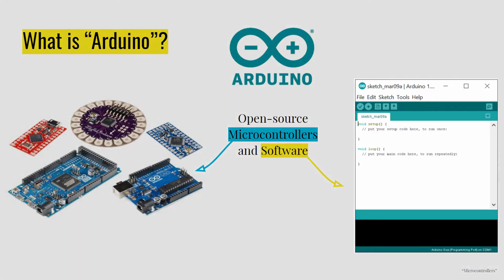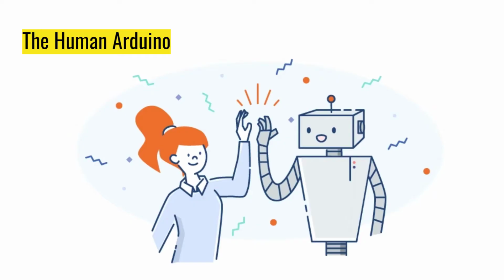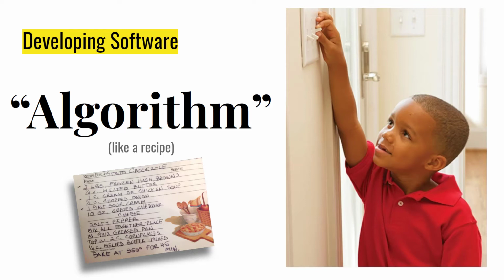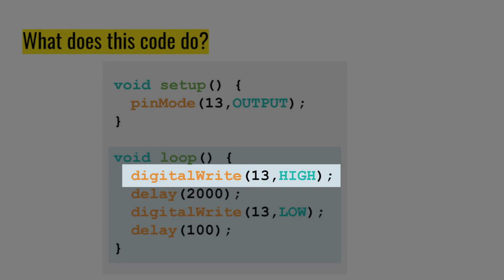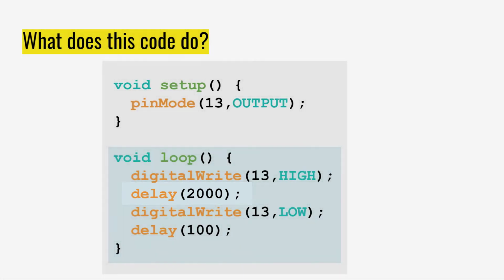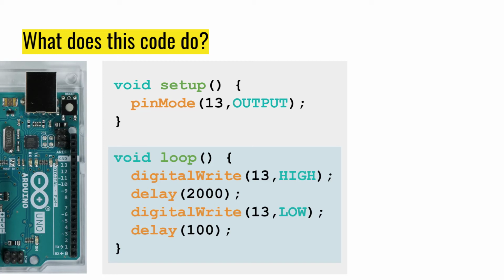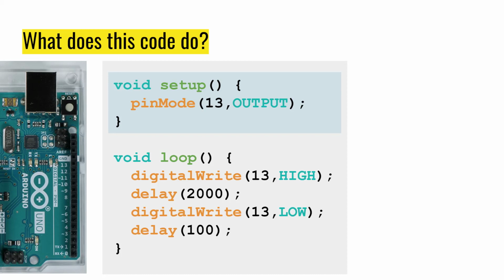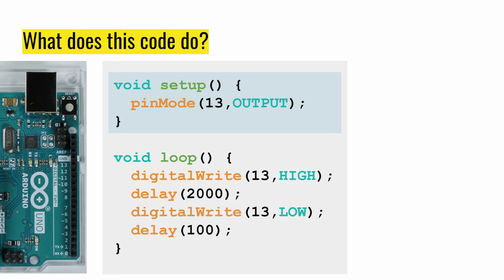Arduino - Level 1 - Wiring & Coding Inputs & Outputs | Part 1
In this workshop, we'll learn the basics of using the Arduino UNO microcontroller board and the Arduino software development environment. The fundamentals of inputs and outputs are discussed through digital and analog devices, such as LED blinking circuits and light-sensitive sensor circuits.

Video Summary:
- What the Arduino Platform is; as both hardware and software working together.
- How Arduino is used and what Arduino can do.
- Reading and interpreting Arduino code and instructions.
- Introduction to Outputs and Digital Signals.

Follow this link to view the entire Arduino - Level 1 - Wiring & Coding Inputs & Outputs online workshop